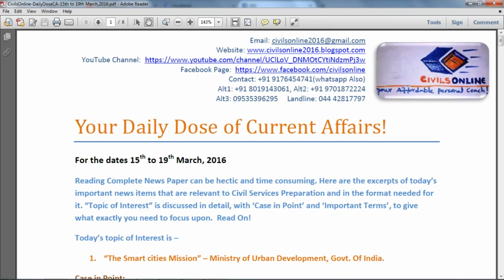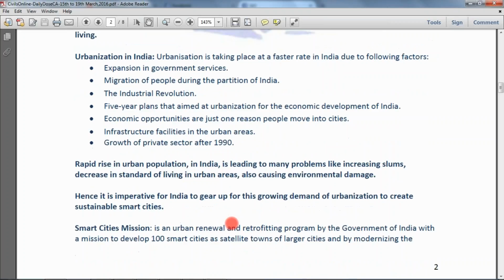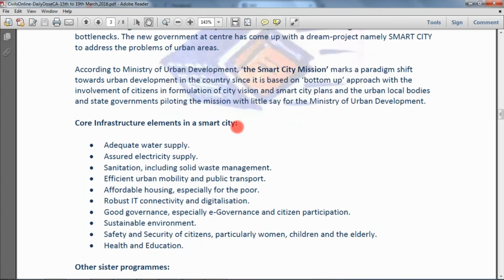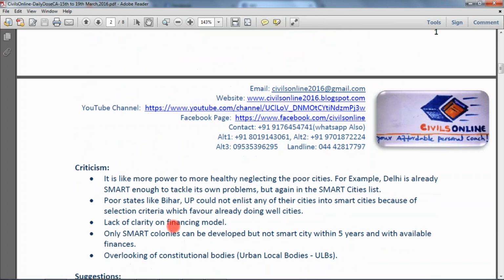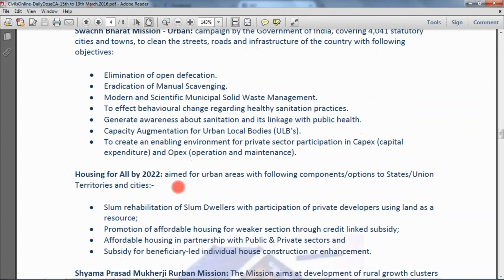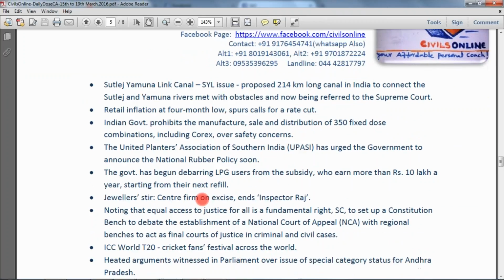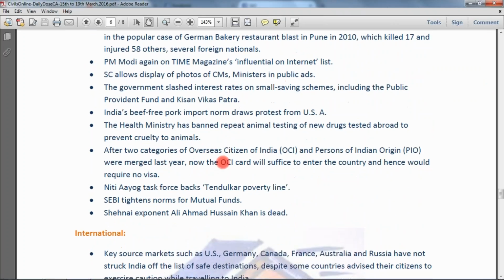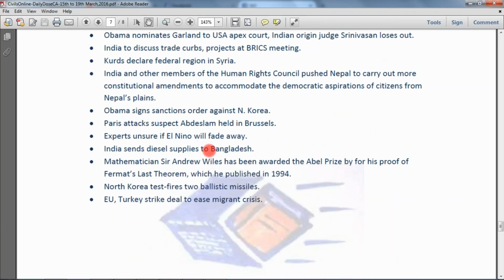CivilsOnline-Your Daily Dose of Current Affairs-15th to 19th March,2016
"Your Daily Dose of Current Affairs" series - Single Video covering dates15th to 19th March, 2016.
Topic of Interest:
--SMART CITIES -  Mission Transform Nation--
"Let's build the city of future,TODAY' !
A short but comprehensive video on current affairs in the format needed for Civil Services Preparation. Don't spend hours every day to complete your news paper reading which is very much essential for your prep. Just sit back and listen our daily dose of current affairs videos to complete your news paper reading in a jiffy!